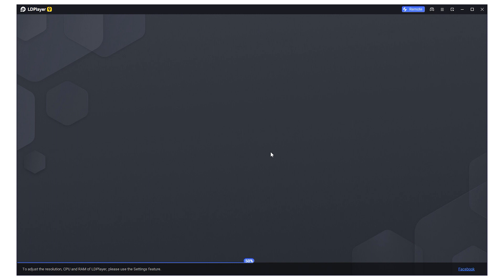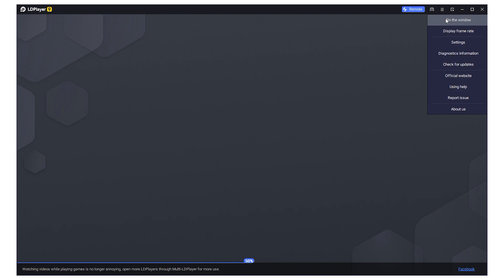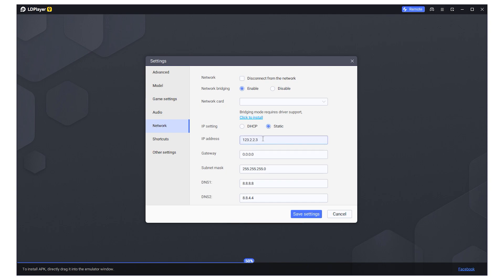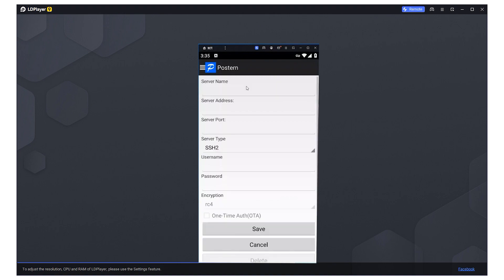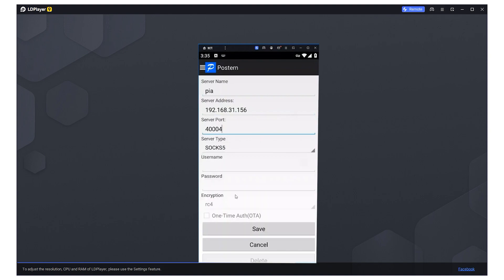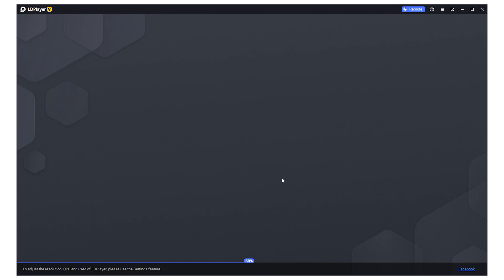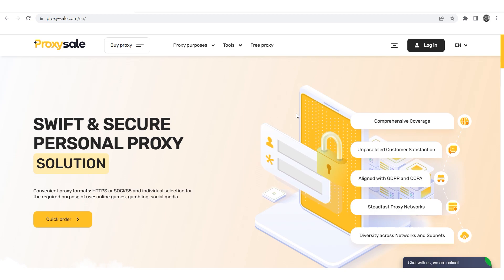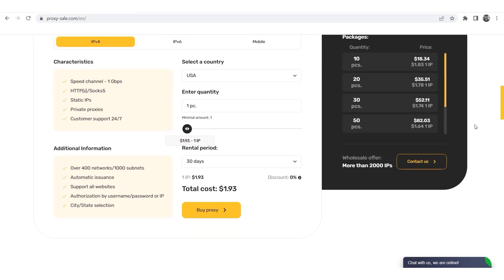Proxy settings in the LDPlayer emulator on Windows